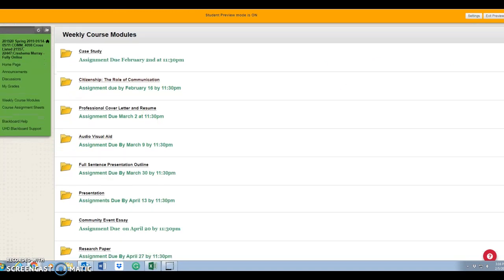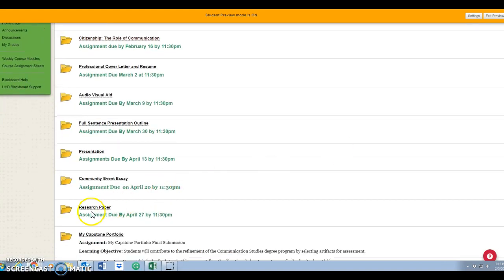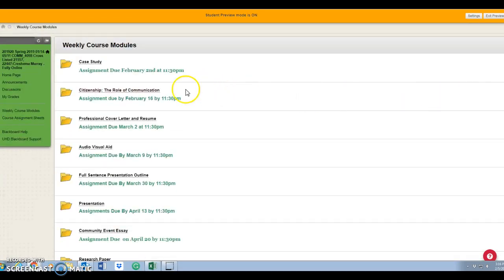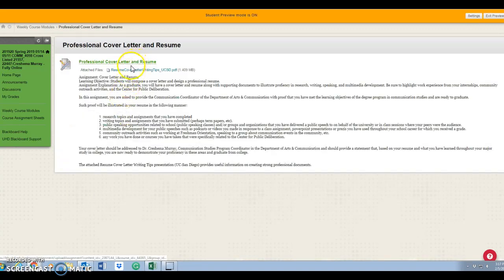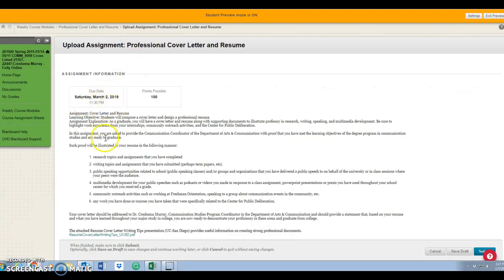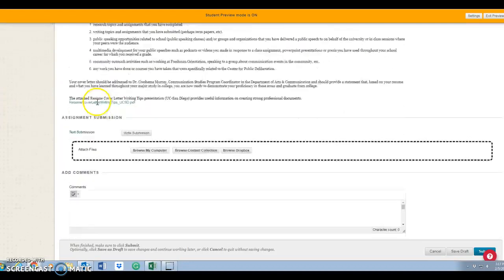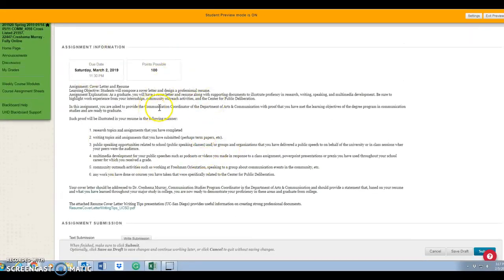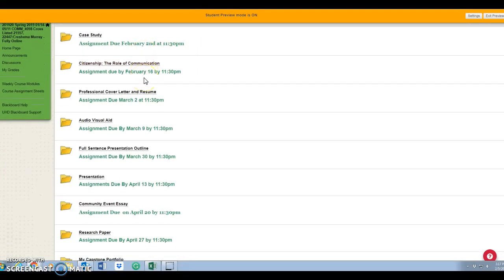How to Submit Assignments